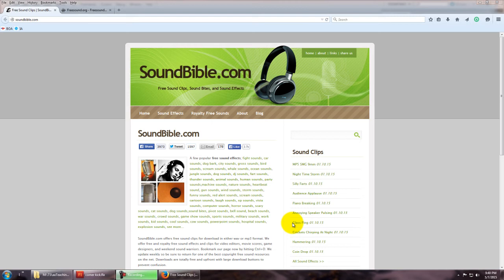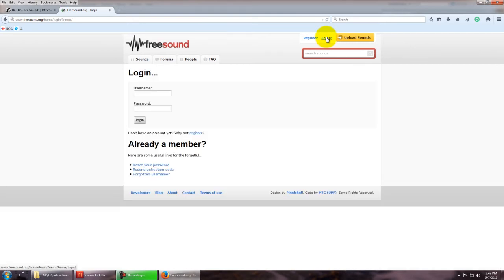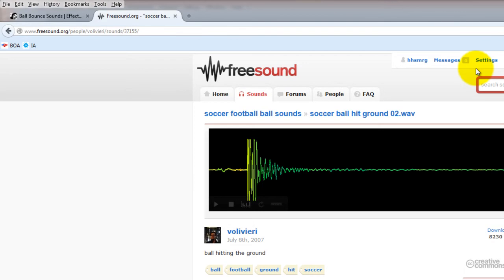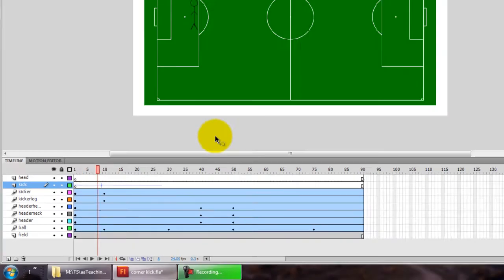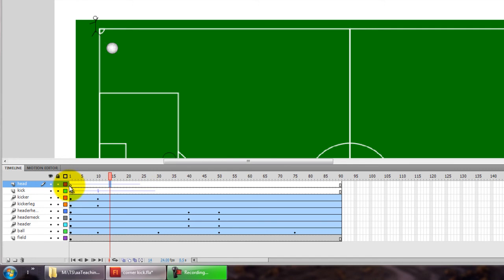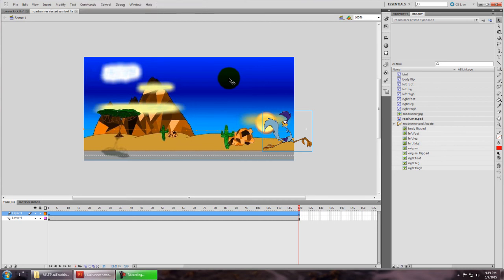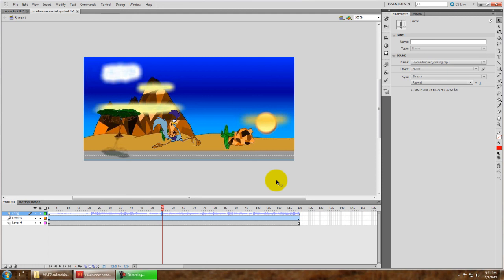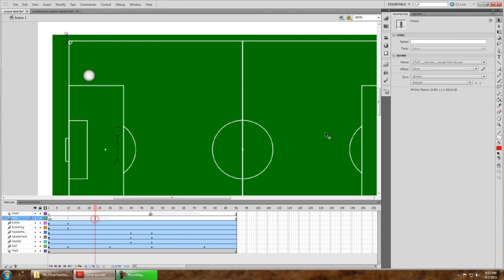Add Audio to Flash Animations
add audio to flash animations both sound clips and music files